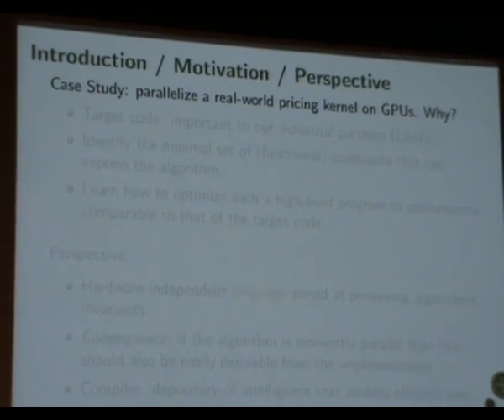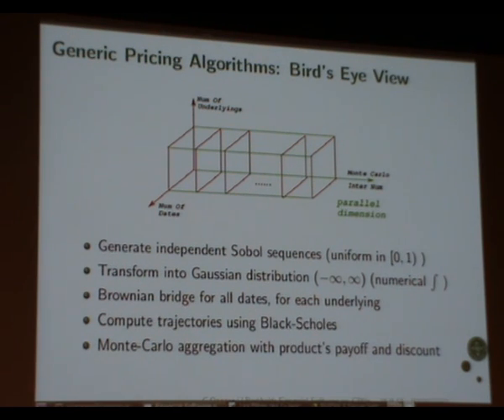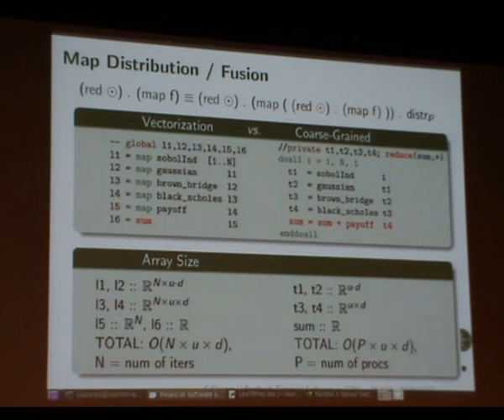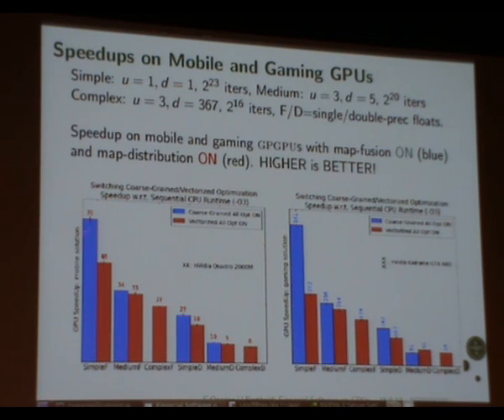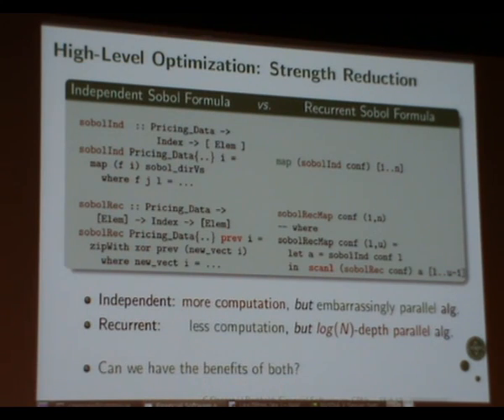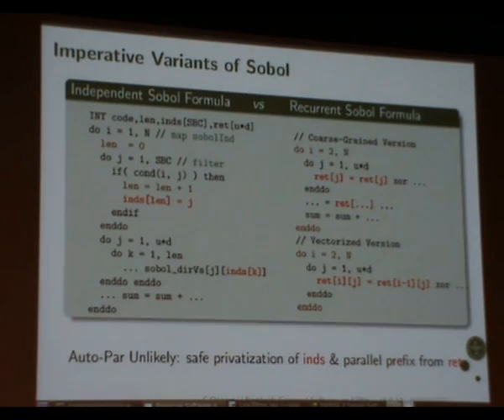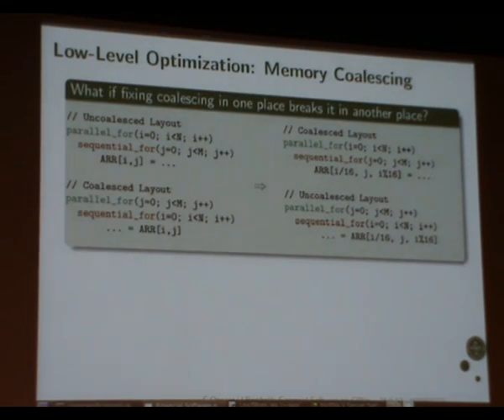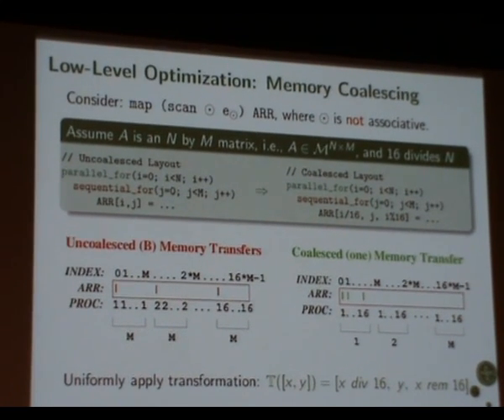FHPC 2012. Cosmin Oancea: Financial software on GPUs - between Haskell and Fortran.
Functional High Performance Computing workshop @ ICFP 2012.
Cosmin Oancea:  Financial software on GPUs - between Haskell and Fortran.